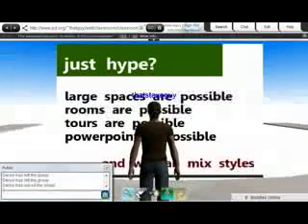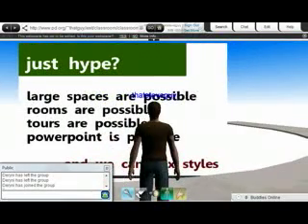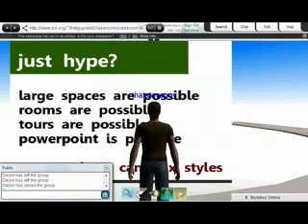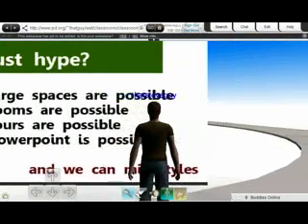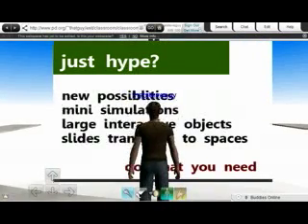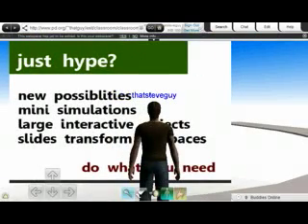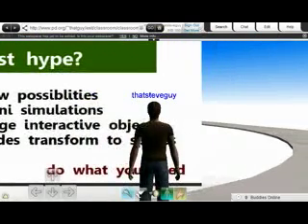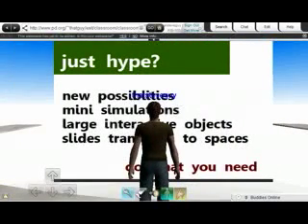guynupE2 AUvideo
Part 2/2  A presentation covering the Magic Classroom. Issues of information design, usability, and educational content are covered.